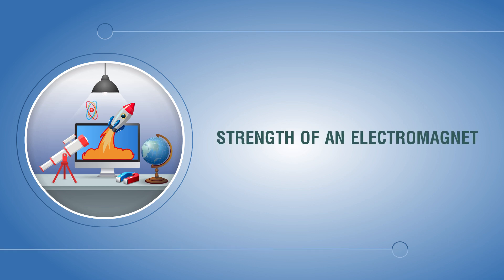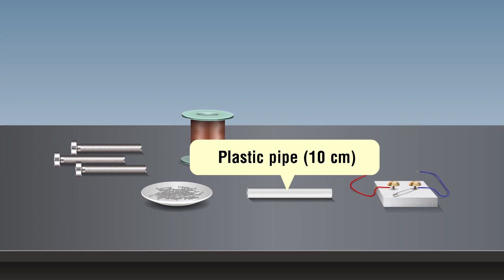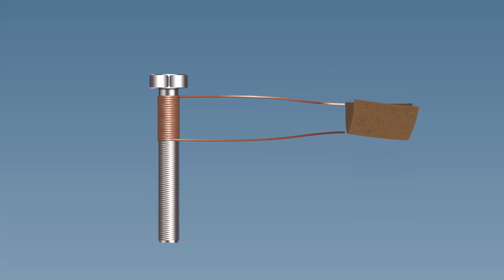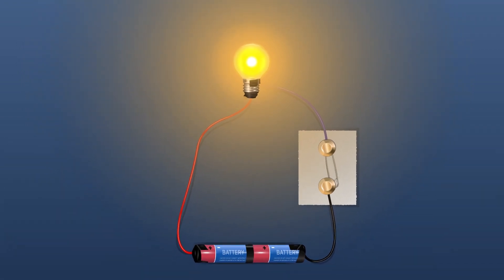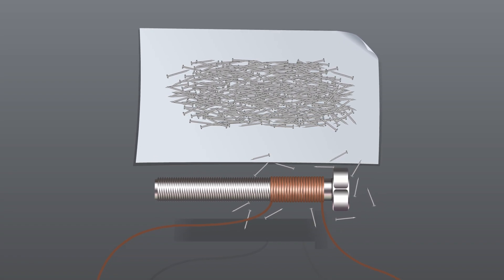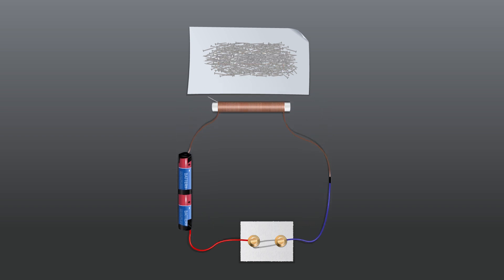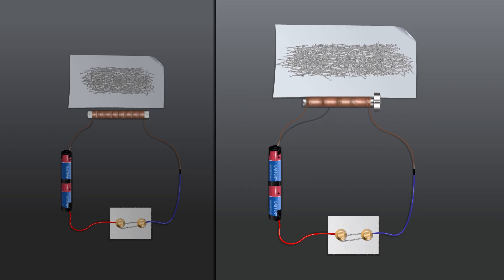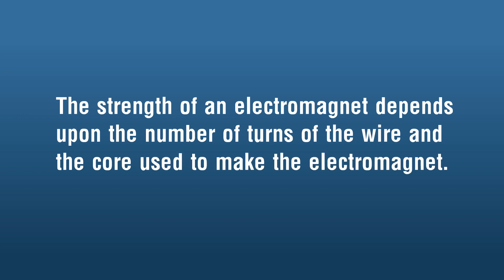STRENGTH OF ELECTROMAGNET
A current carrying wire behaves like a magnet. This magnetic effect of electric current can be used for making temporary magnets referred to as electromagnets. This video demonstrates how to build your own electromagnet by winding an enamelled copper wire around a piece of iron and passing the current through it. The objective of this experiment is to observe how the strength of an electromagnet depends upon the number of turns of the wire.